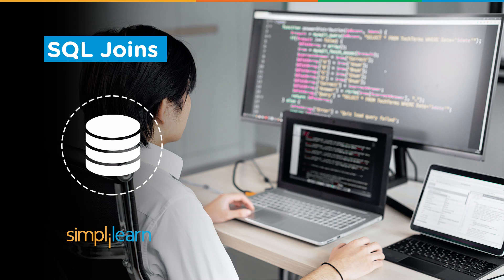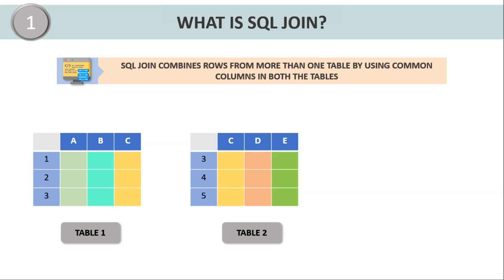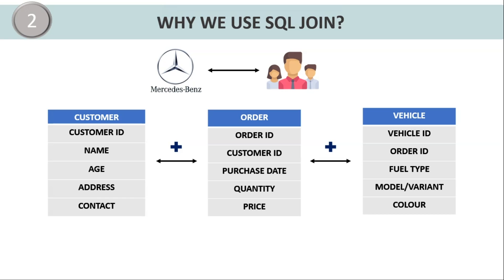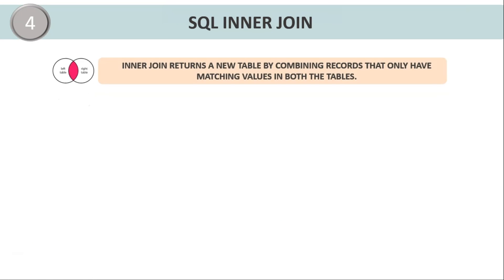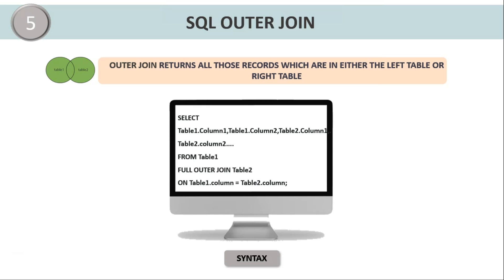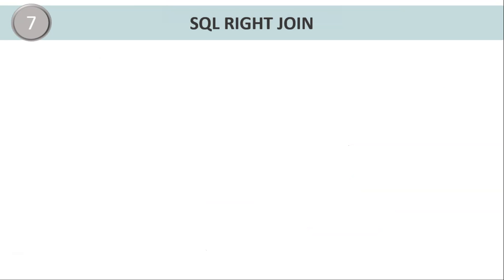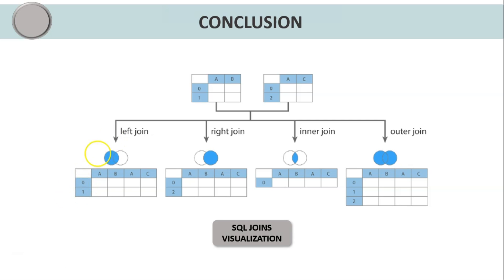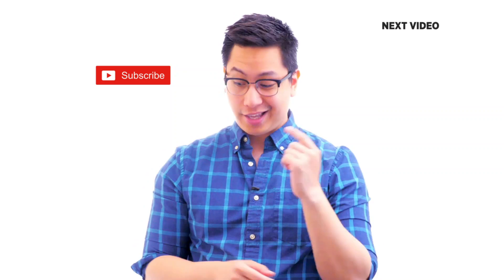Join In SQL | SQL Joins | SQL Tutorial | SQL Joins with examples | Simplilearn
🔥Professional Certificate in Data Science and Generative AI, delivered by Simplilearn in collaboration with Purdue University

This video by Simplilearn is based on Joins in SQL. In this SQL join tutorial, you will learn how to join the existing records from two or more tables. SQL joins is the widely-used clause in SQL essentially to combine and retrieve data from two or more tables based on related columns or fields between them. This tutorial on SQL Joins also demonstrates different types of SQL Joins such as Inner Join, Full outer join, Left join, and Right join. This SQL tutorial will help you learn the major fundamentals of SQL Join statements with theoretical as well as practical examples for a better learning experience.

Topics we will be covering in this video:-
00:00 - Joins in SQL
00:50 - Agenda
01:13 - What is SQL Joins
02:23 - Why we use SQL Joins
04:07 - Types of SQL Joins
04:33 - SQL inner Joins
06:28 - SQL Left to join
07:31 - SQL right Join
08:15 - Conclusion

✅ Key Features
- 8X higher live interaction in live online classes by industry experts

✅ Skills Covered
- Data Analytics
- Supervised Learning